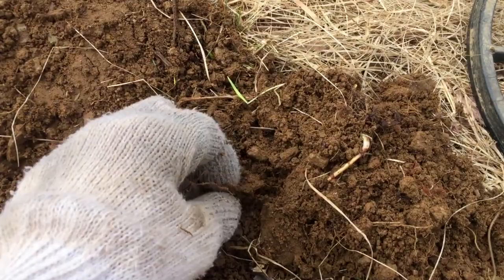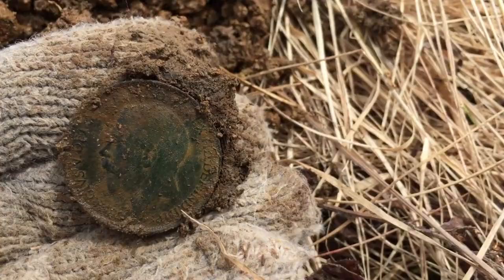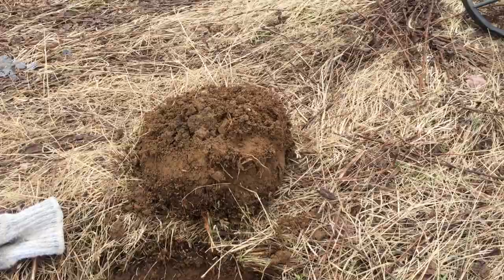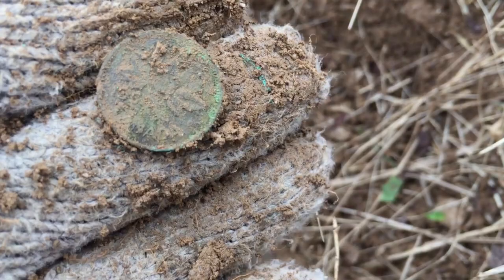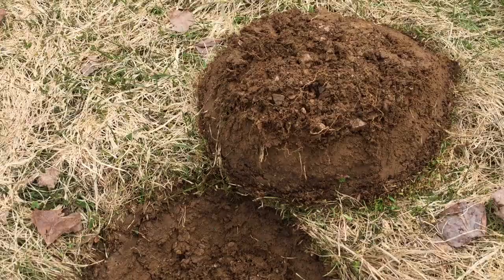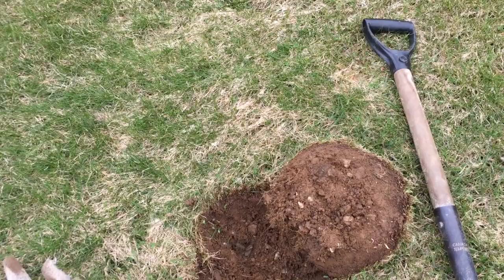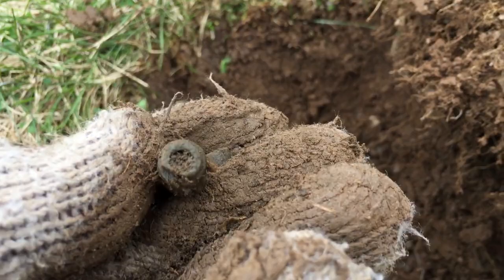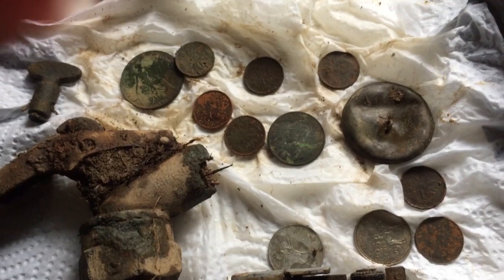Metal Detecting Two Old Gardens | More Coins and Relics Unearthed | Metal Detecting Newfoundland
history newfoundland Simplex In this video, I go back to a couple permission yards and find some more interesting stuff!

Wanna send me stuff in the mail?
PO: BOX 1 Hickman's Harbour,
Random Island, Trinity Bay,
Newfoundland, Canada A0C1P0